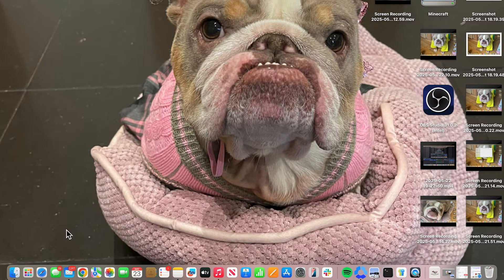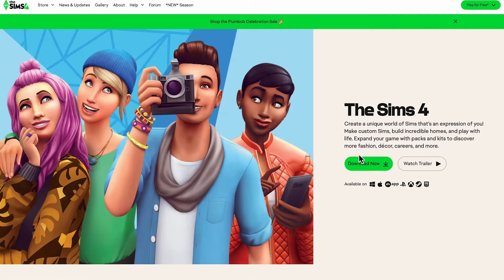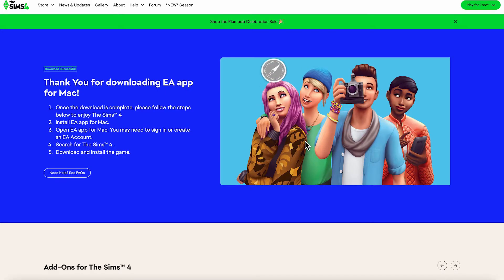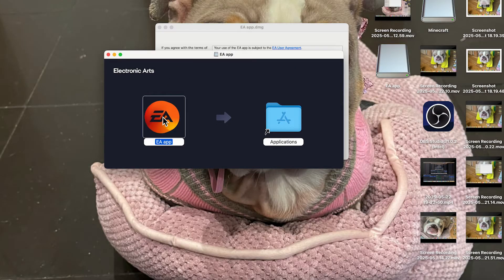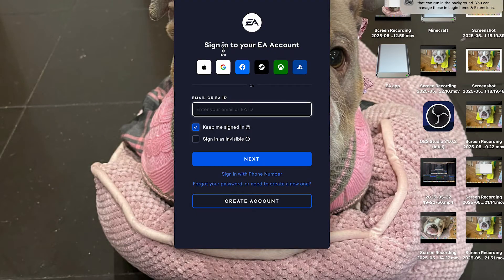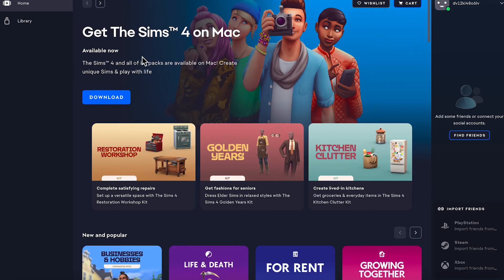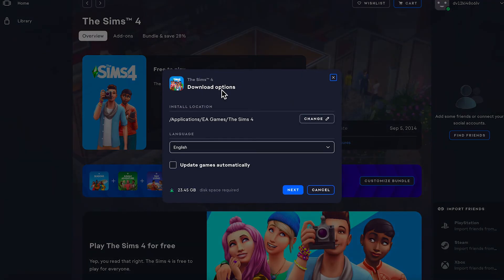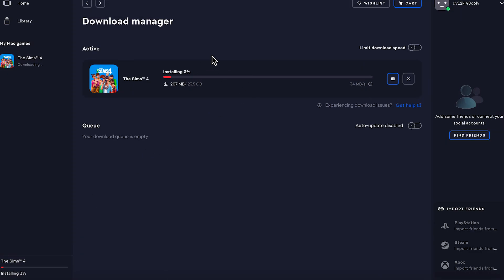How To Download Sims 4 on Mac For FREE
Learn how to download Sims 4 on Mac for free using the EA App. This easy guide shows you how to install Sims 4 on macOS, meet system requirements, and get started with the free Sims 4 base game on your MacBook or iMac.